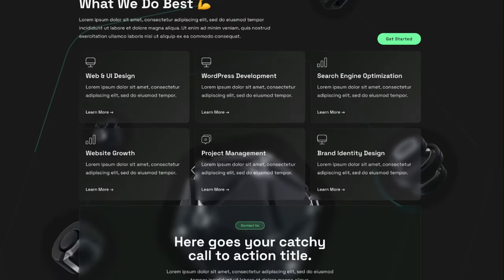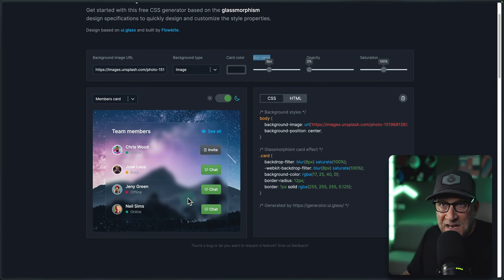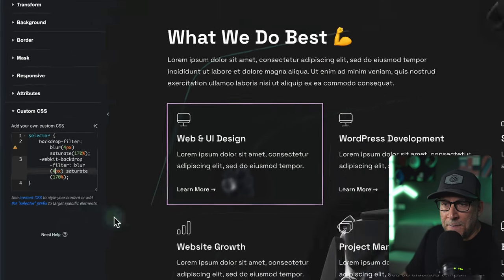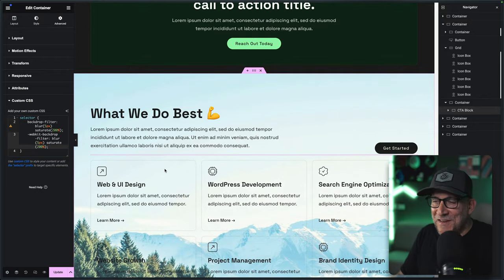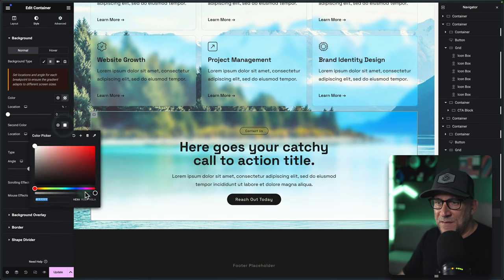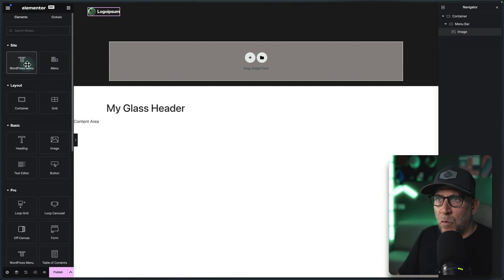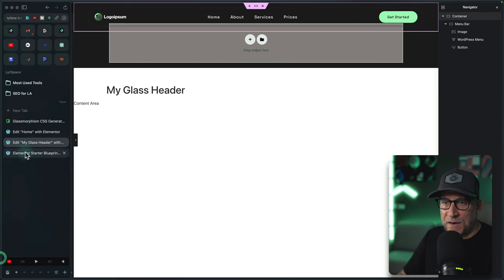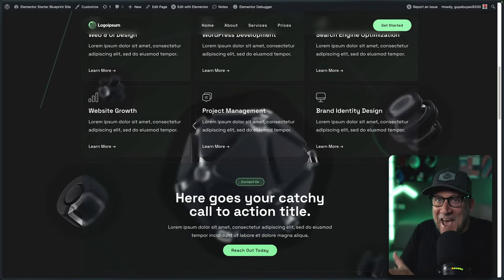Elementor Glassmorphism Design Styles - Glass Headers & Cards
We can get more creative with our Elementor websites by applying Glassmorphism to our cards, elements, and sticky headers and menus.

TIMESTAMPS:
0:00 Intro
0:35 Glassmorphism Generator
3:01 Applying in Elementor
9:16 Creating Sticky Glass Menu
15:18 Outro